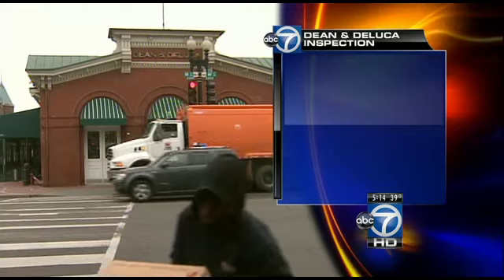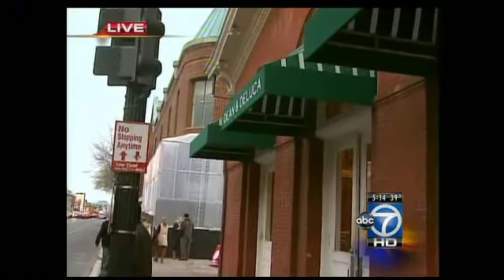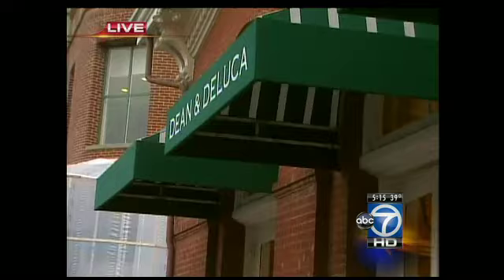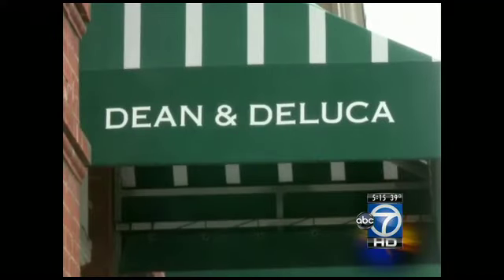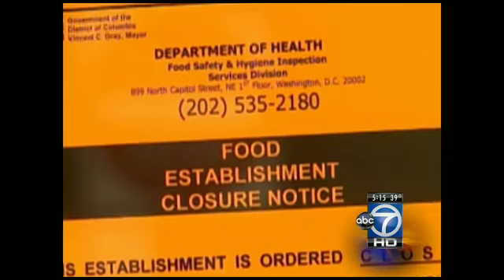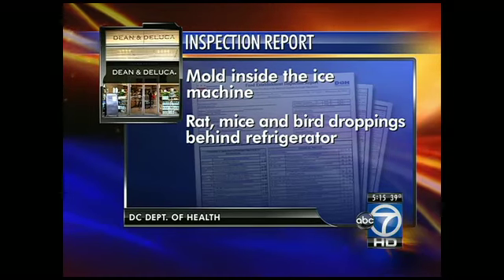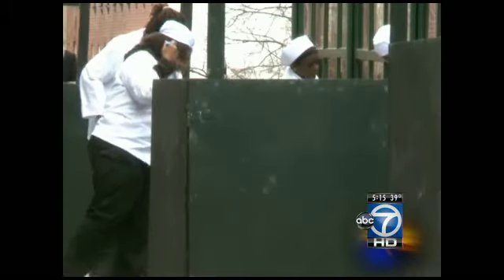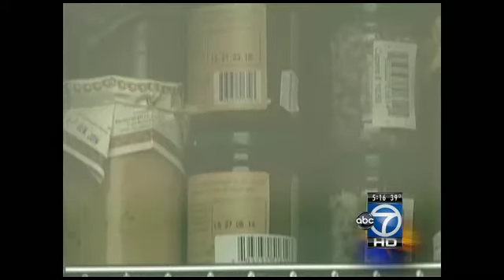Dean & Deluca in Georgetown closed temporarily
The Georgetown Dean & Deluca shut down earlier because of health inspection violations has reopened.